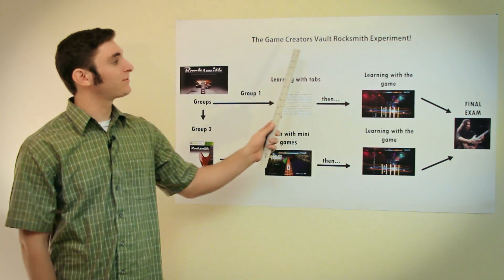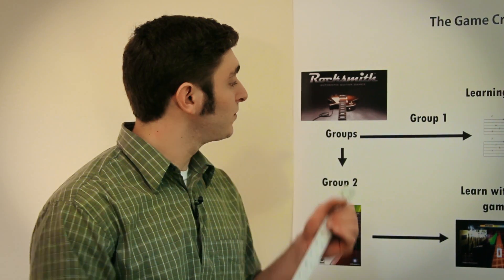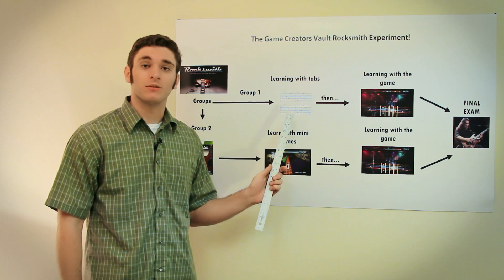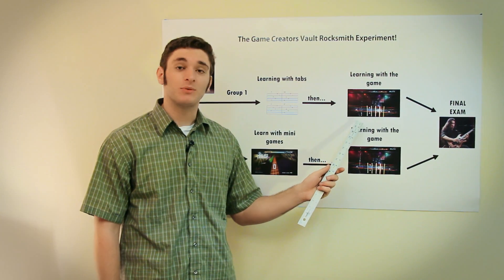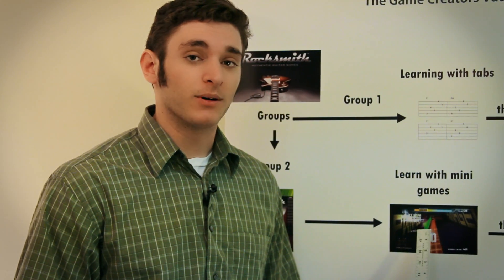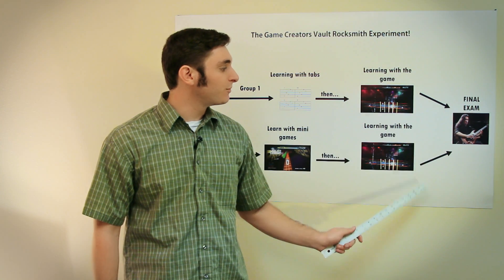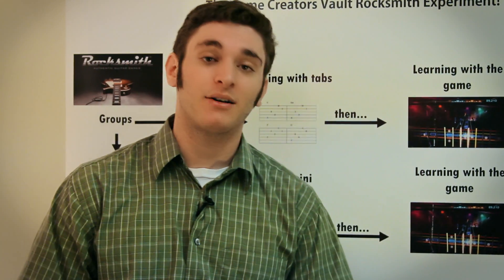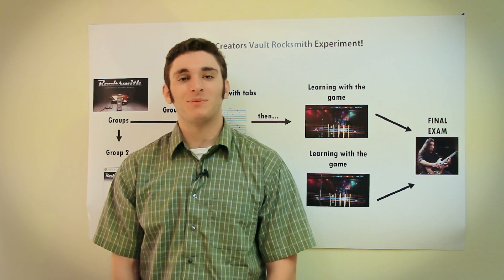Rocksmith Experiment Introduction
The Vault is putting Ubisoft's new release of Rocksmith to the test! Will Rocksmith really teach you how to play a real life guitar? And how does it stand up to the tried and true tab method?